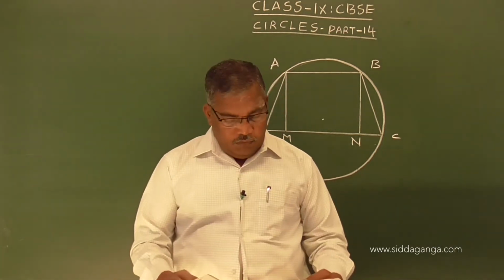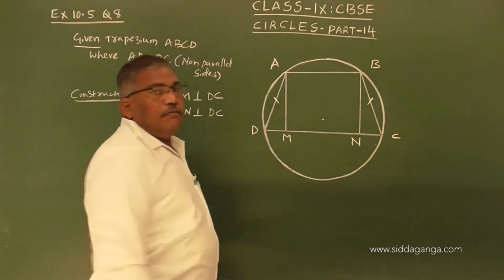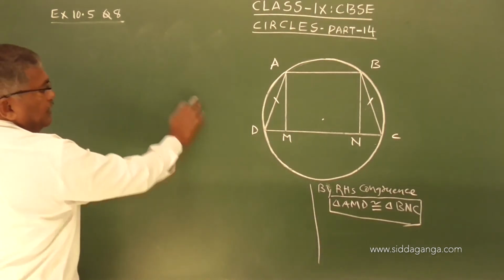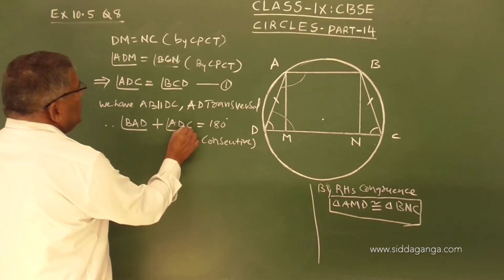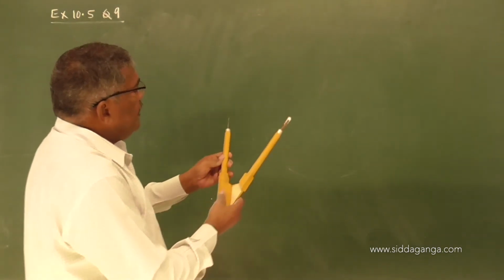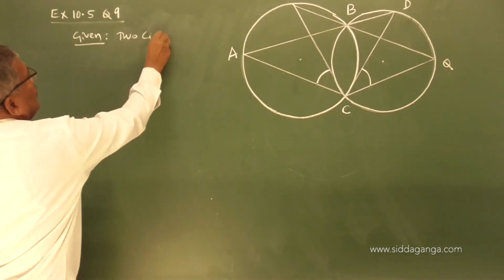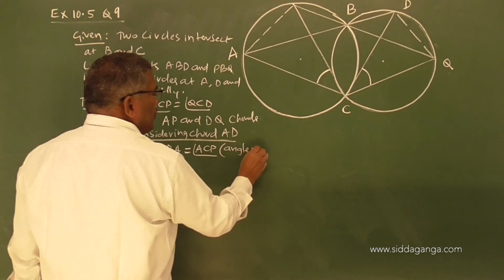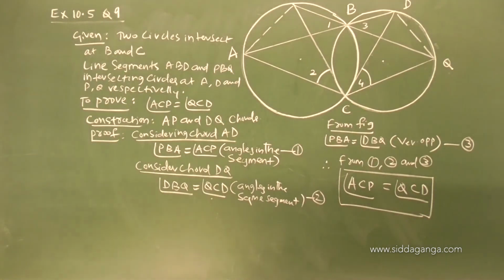CBSE IX - STATE 9 - MATHEMATICS - CIRCLES - PART 14